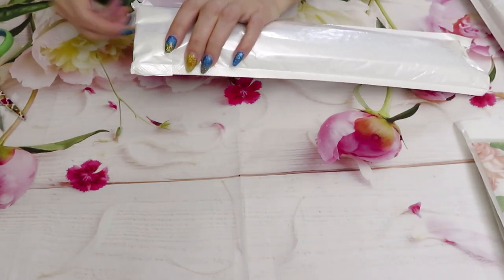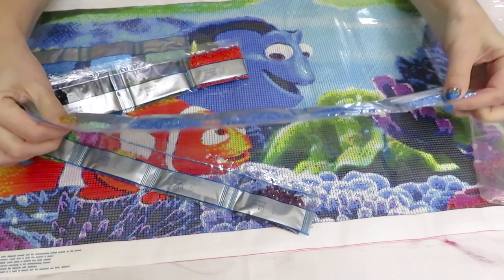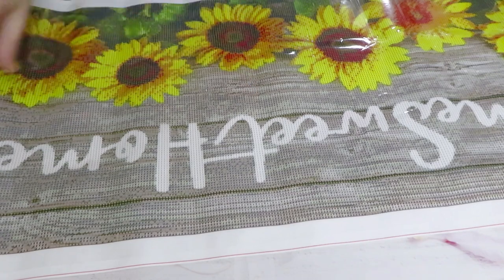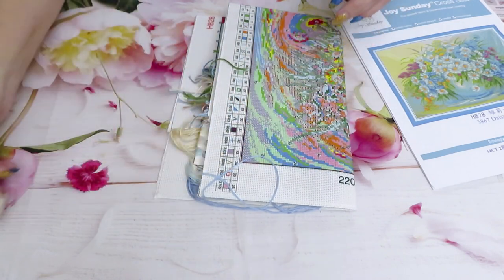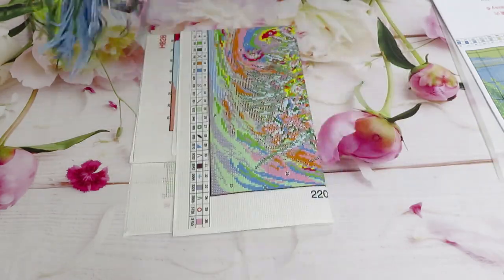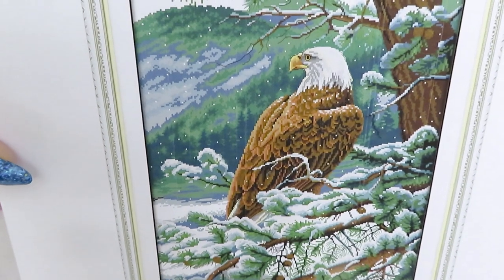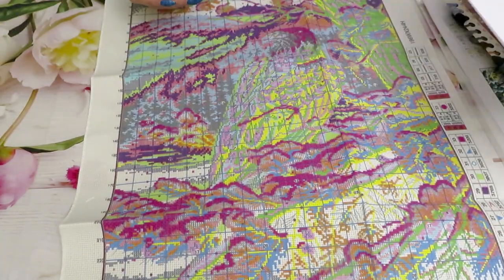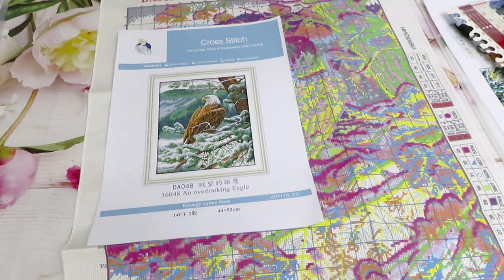PaintSomeWay Product Unboxing/Review. Diamond Painting, Cross Stitch, Accessory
Video/review diamond painting and cross stitch  from paintsomeway.com

DISCOUT CODES:
WIZARDI  -  NATALIYA20 save 20%
ONEDAYSAVING - Lovecraftforever for 5%OFF
FANSELLS - season5off
DPCLUBS  NAT15OFF
EVERYDAYECRAFTS - Love10OFF
FGNORMAL - Nataliya10OFF
NEWHOMY - Lovecraftforever  save 6%
Craftsyart - NATALIYA6%OFF